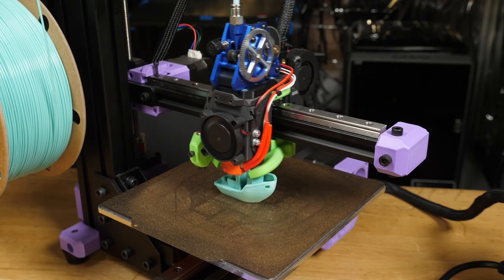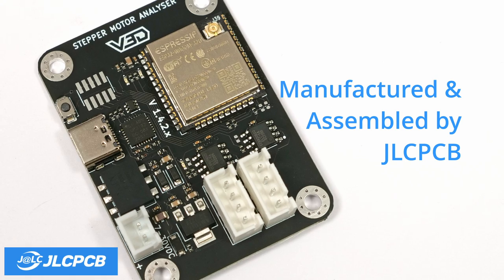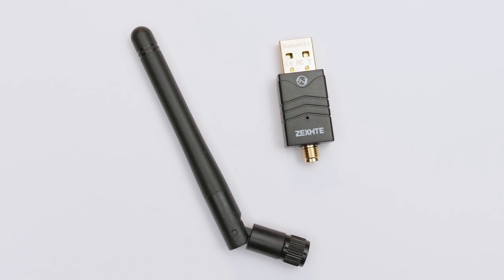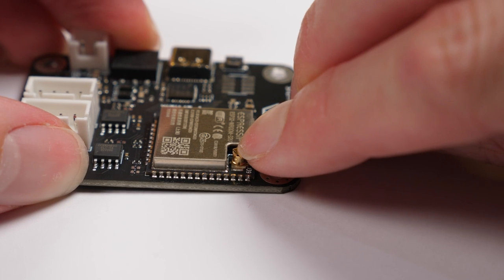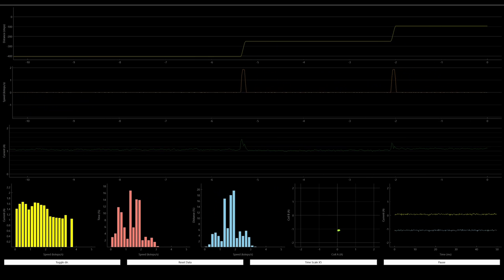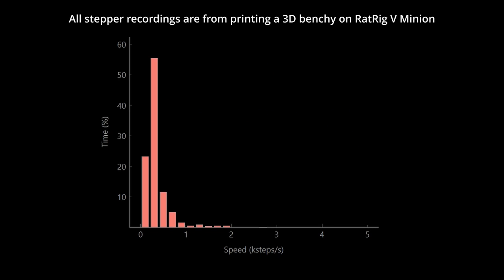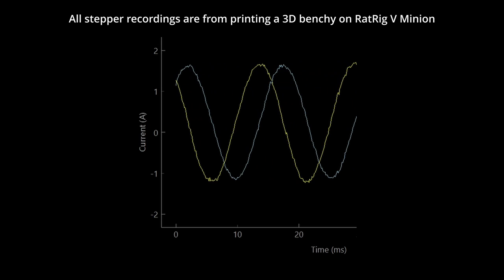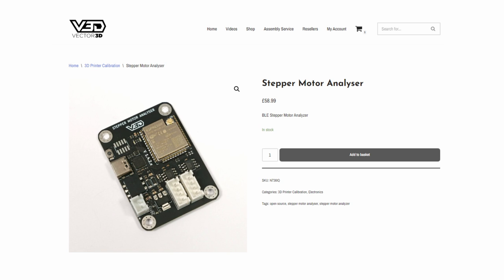Optimise Your Motors with This Stepper Motor Analyser - Setup Guide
Stepper motors are high precision and allow for great control which allows 3D printers to be able to create such detailed objects. However, if you push too hard, they will skip over some of those steps, jumping to a different position, losing all precision, and ruining your print. Today I’ll show you how to set up your own stepper motor analyser so you understand the performance of your stepper motors more accurately.

0:00 How to Setup A Stepper Motor Analyser
1:29 Things You'll Need
3:19 How to Flash Firmware
3:55 How to Stepper Motor and Power
4:48 How to Connect Analyser Software
5:21 Understanding Analyser Graphs
8:08 How to Export Data